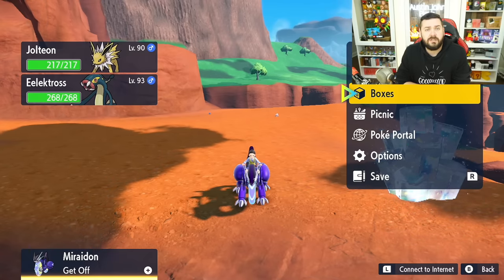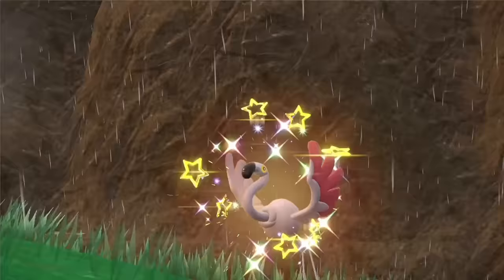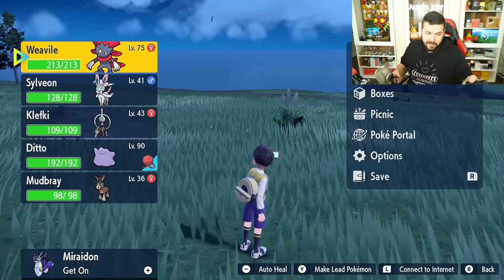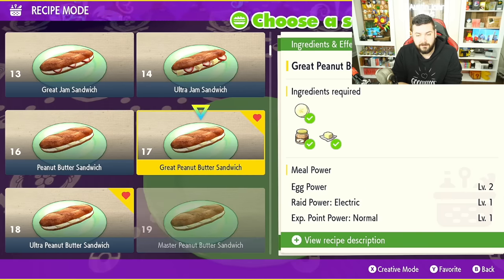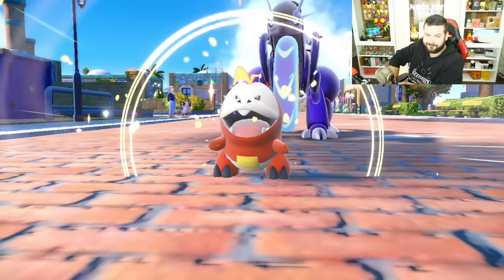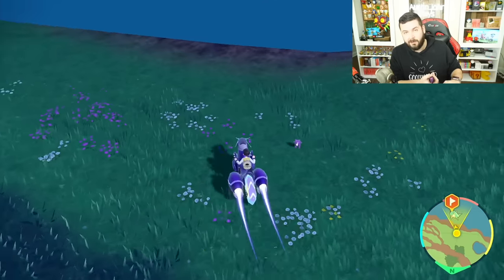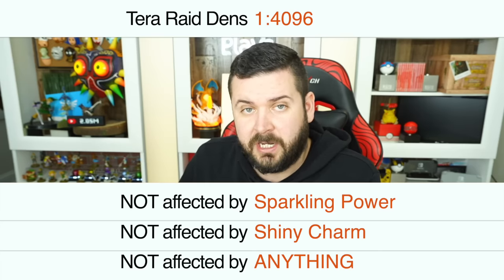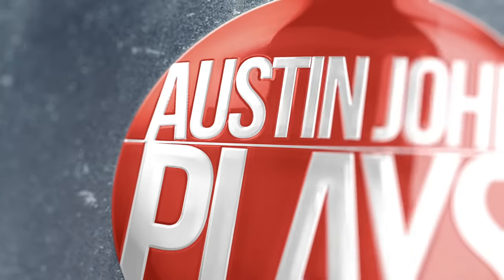How to Get Shiny Pokemon & Sparkling Power in Pokemon Scarlet and Violet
Pokémon Scarlet and Violet has a lot of new ways to hunt shiny pokemon including Sparklin Power Sandwiches with Herba Mystica, Mass Outbreaks, and New breeding mechanics!

0:00 Intro
0:55 Shiny Locked Pokemon
2:45 Shiny Charm
3:37 Wild Shiny Pokemon
7:03 Changes to Breeding & Shiny Rates
11:51 Sparkling Sandwiches & Mass Outbreaks
16:20 Shiny Tera Raid Dens